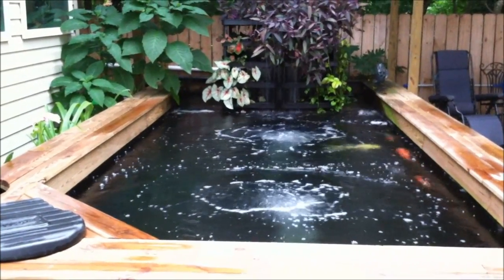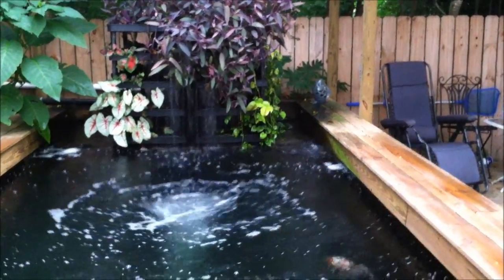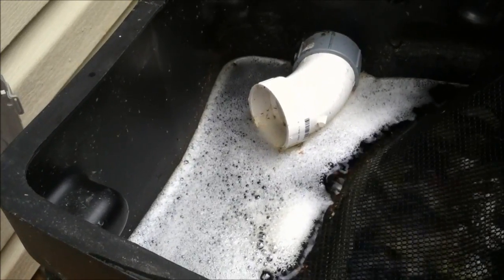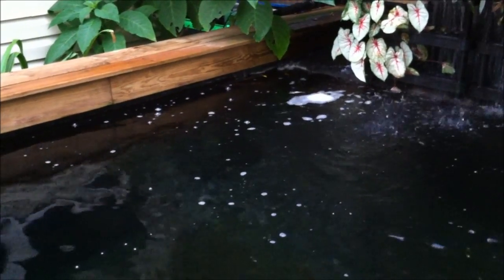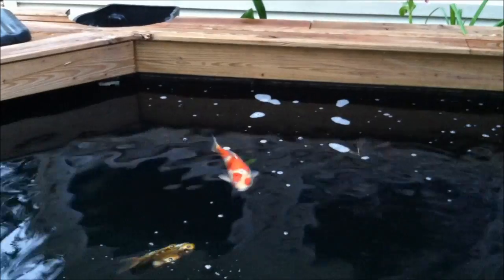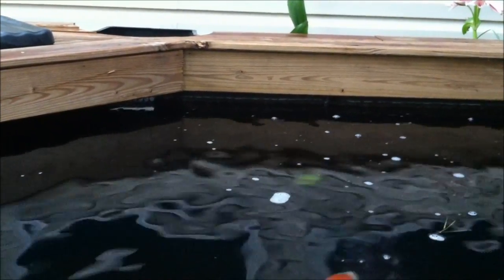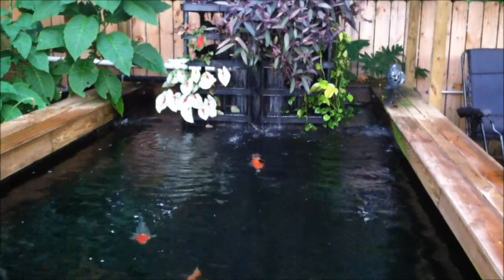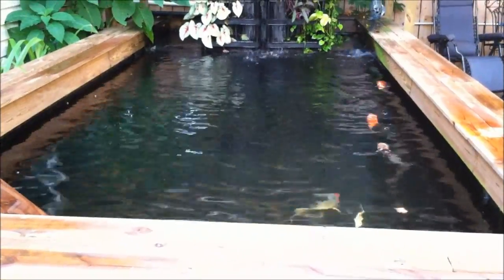Pond skimmer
The video shows the effect that aerated bottom drains have on surface skimming. I can be reached as Appliance Guy on thepondforum.com